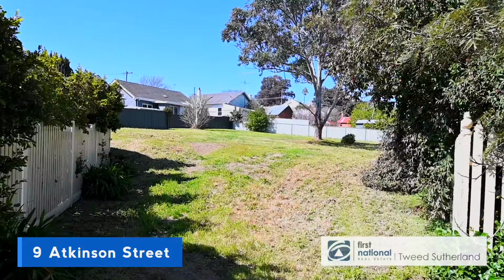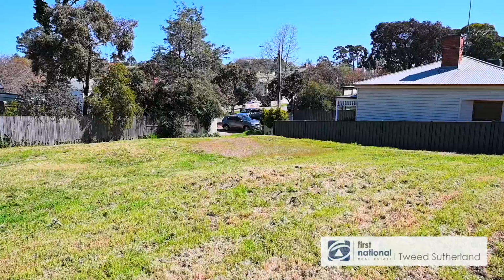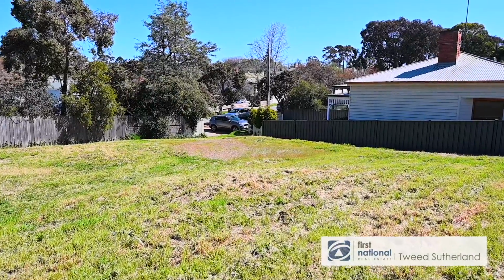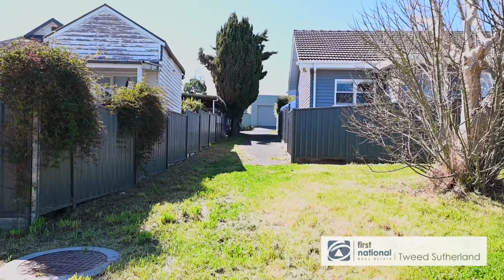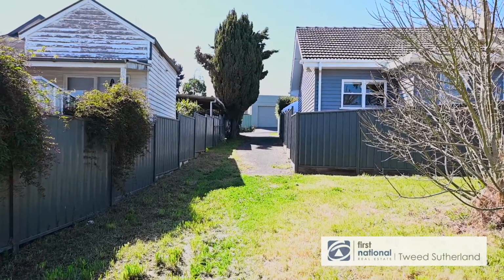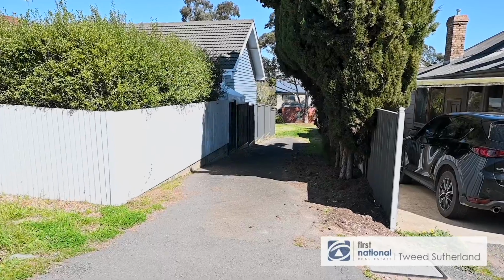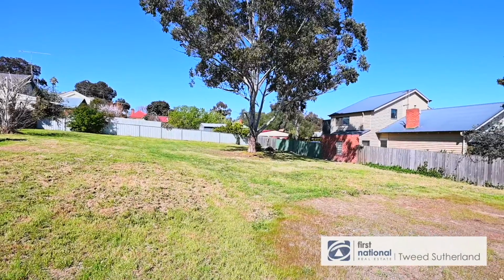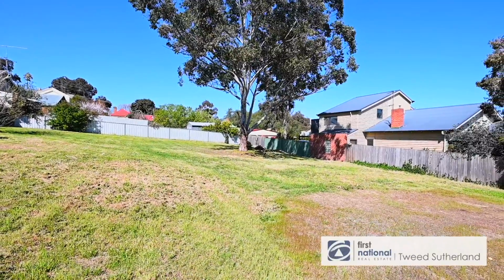Open2view AU - ID# 650685 - 9 Atkinson Street